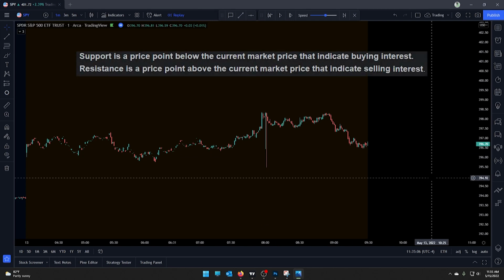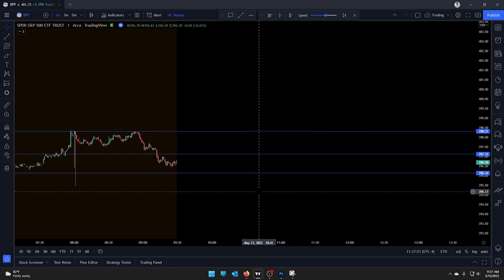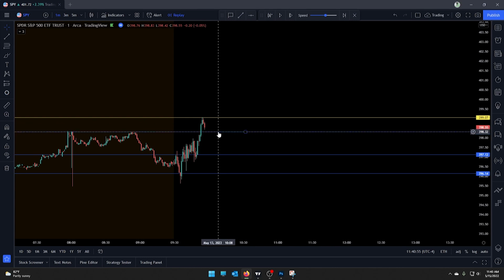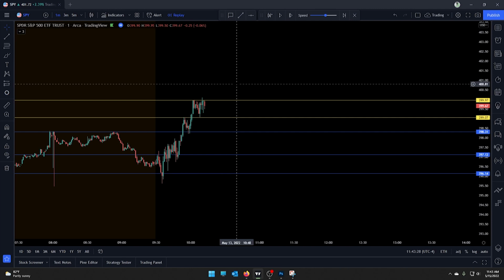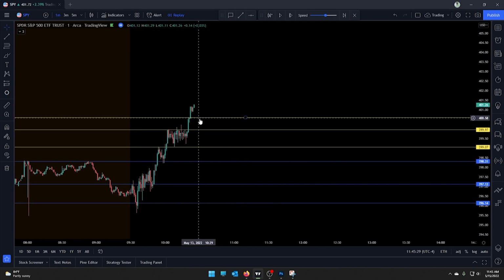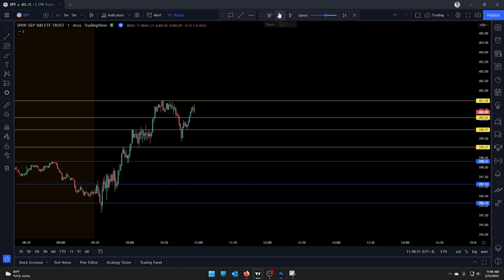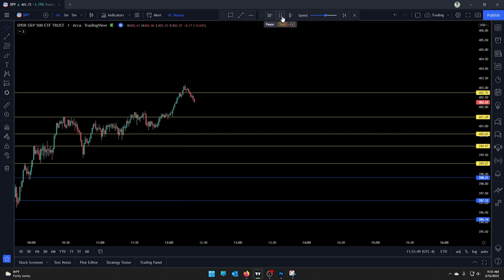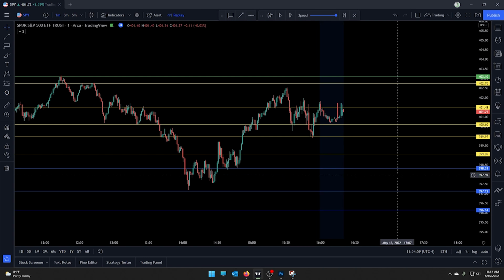Support & Resistance - How I spot and plot them!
This video was requested by a few of my patrons and a few YouTube supporters.  I inadvertently assumed folks were aware of how to spot and plot support and resistance so I never made a video like this until now.  I define support and resistance, go over how I spot these areas and how I use them to base my entries and exits on.